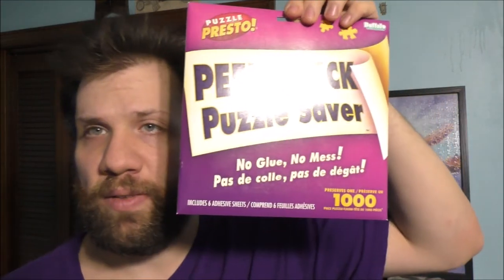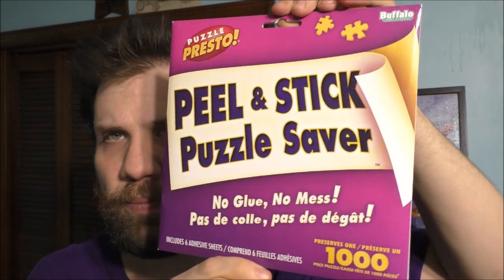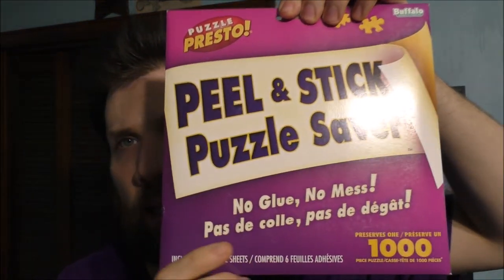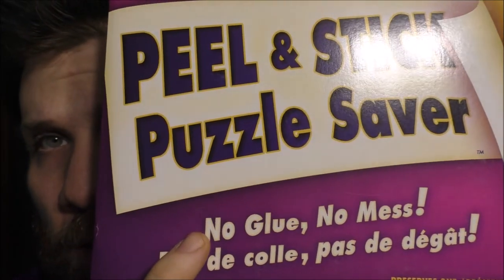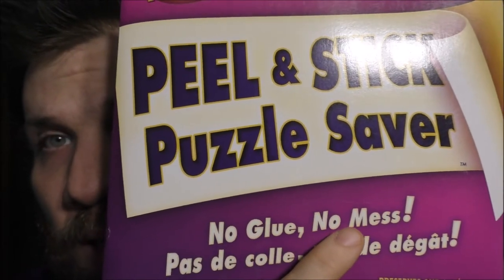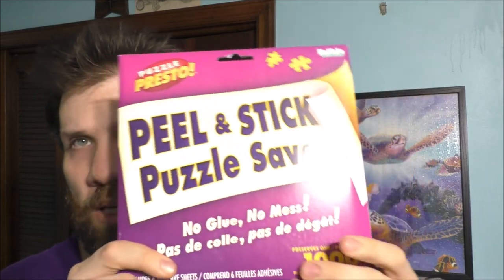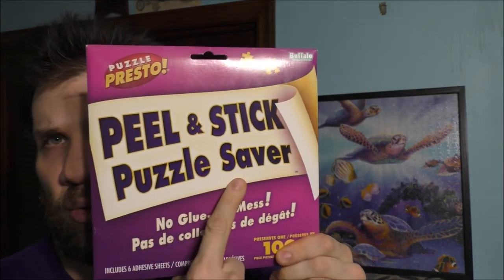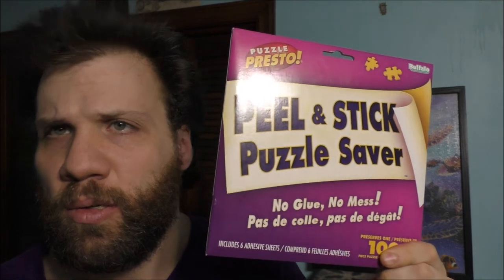BUT DIFFERENT WAY TO PRESERVE A PUZZLE WITHOUT USING GLUE